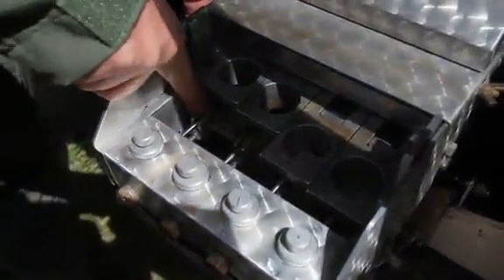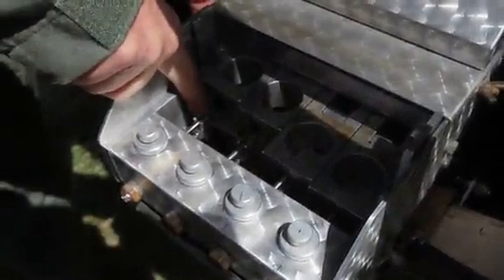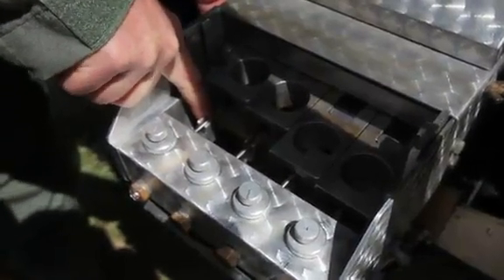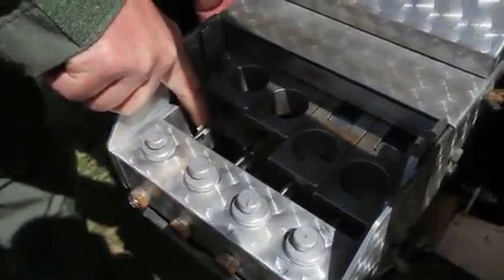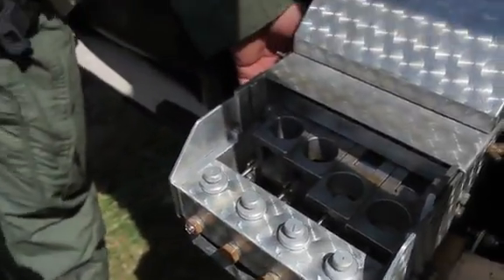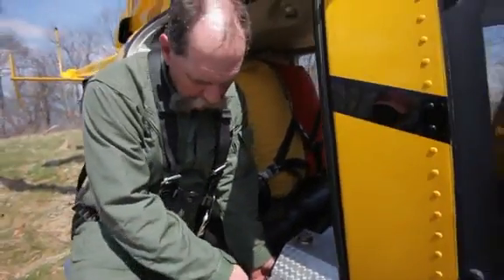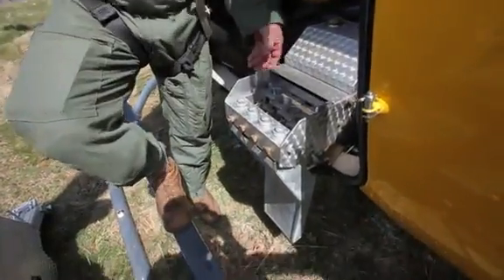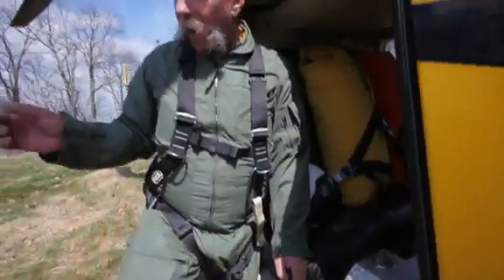How a helicopter facilitates controlled burns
Cherokee National Forest helicopter manager John Holloran explains how small flammable balls that look like ping-pong balls are used to facilitate controlled burns in the forest April 9, 2013. Holloran is speaking from Beaverdam Bald in the Cherokee National Forest near Tellico Plains, Tenn.